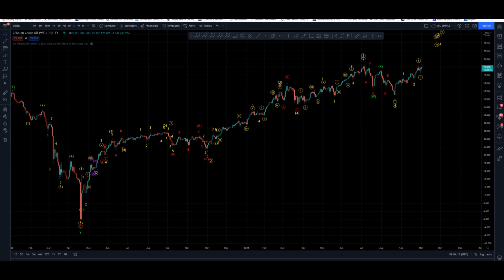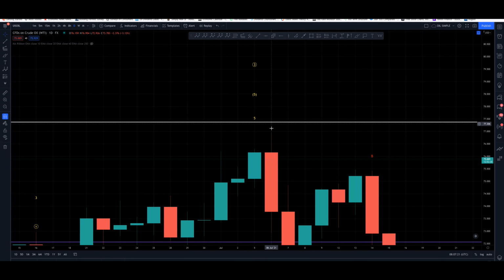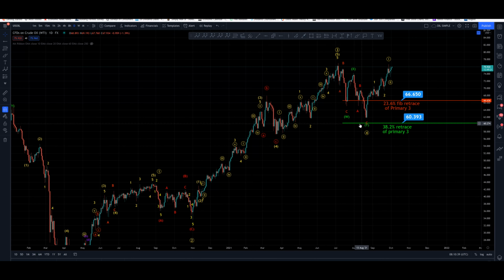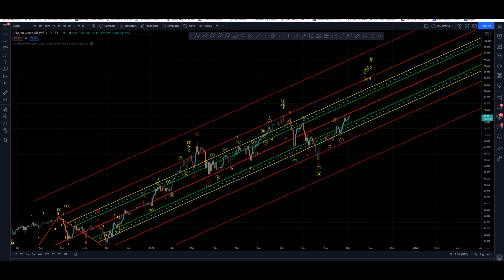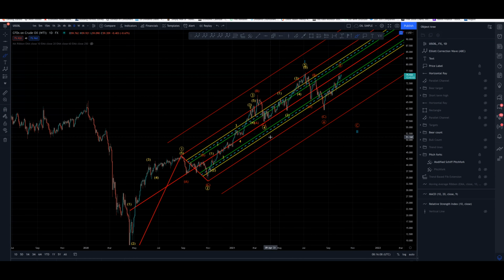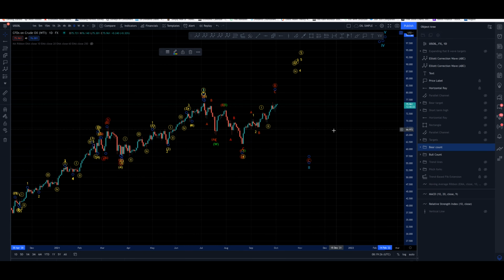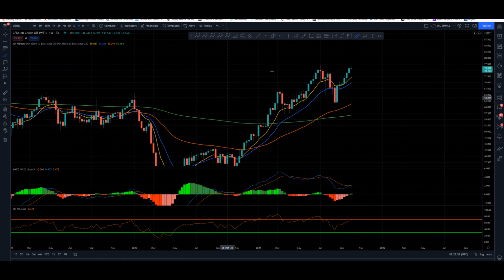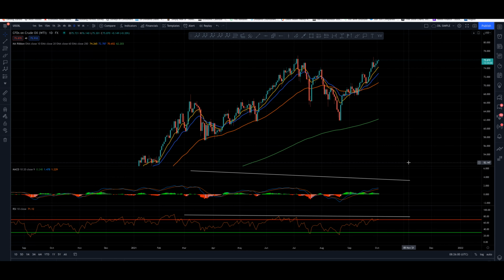US OIL (WTI) ELLIOTT WAVE ANALYSIS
Time to take a look at oil and things are generally looking bullish.
I update the count and also consider a bearish alternative.

If you wish to join my Patreon please consider doing so on the 2nd of a new month this avoids a potential double charge situation of being charged for joining and for the first of a new month.